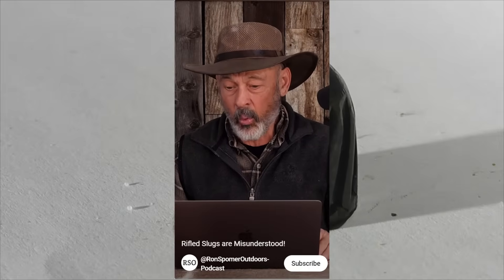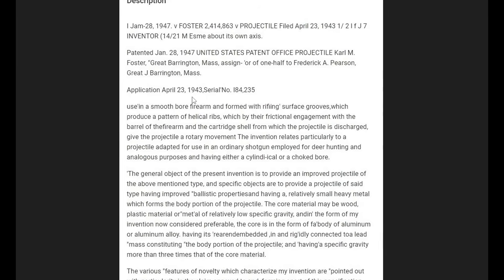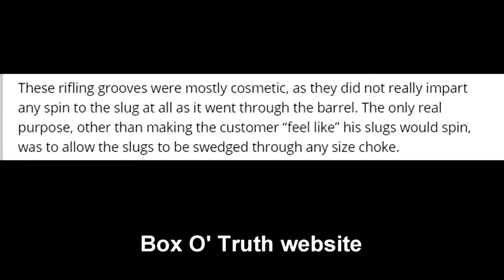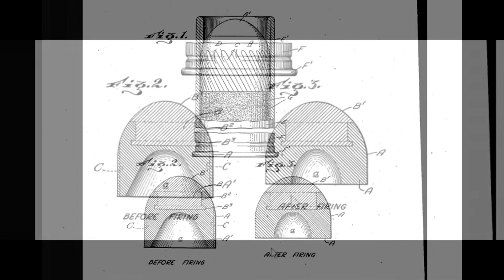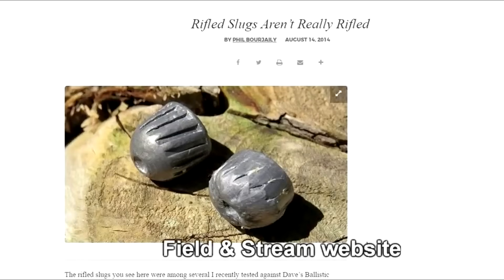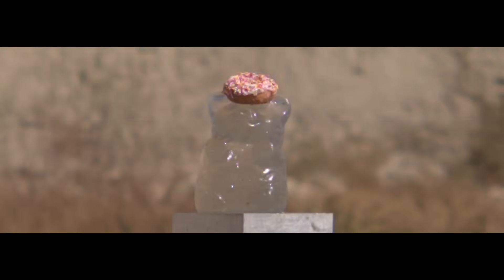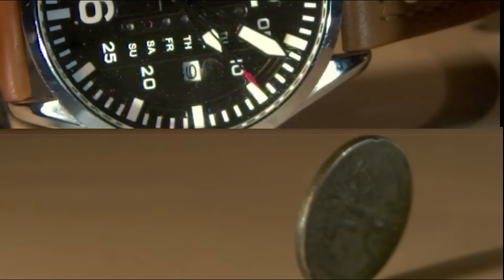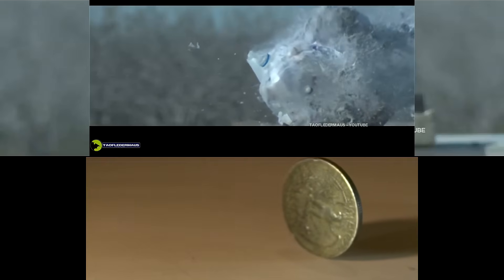Yes, RIFLED Shotgun Slugs SPIN - The high speed camera doesn't lie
I really thought we dispelled the myth about rifled slugs spinning or not over 5 years ago.  However,  I've started to get a lot of comments again saying "rifled slugs aren't rifled,  the ribs are so they will "swage down a choke".   In this video we talk a bit about the actual patent for the Foster slug and  determine how fast they do spin.   When we filmed the foster slugs,  we originally thought we'd prove they DIDN'T spin,  to be fair.

Big thanks to Nick Ross for finding the patent stuff about the Foster slug!